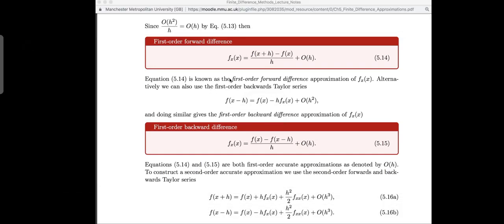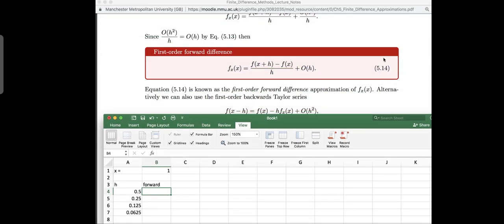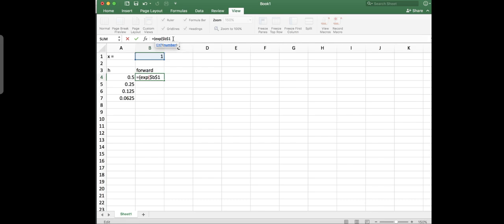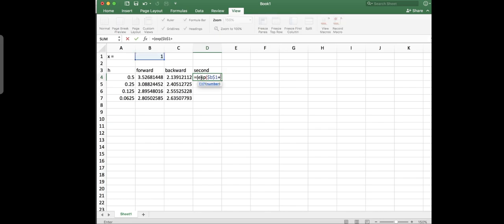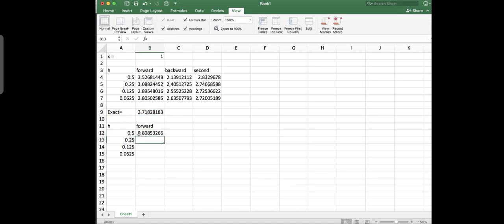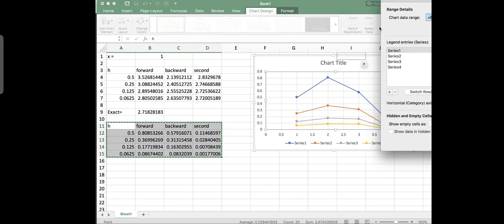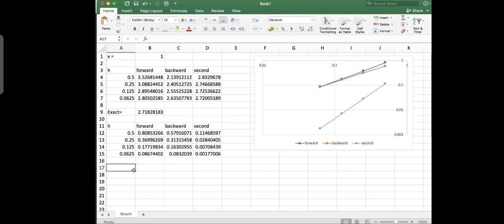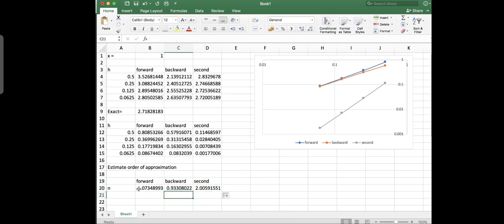December 25, 2024